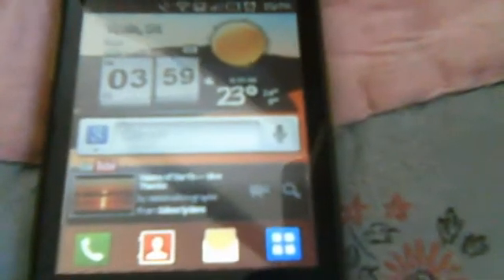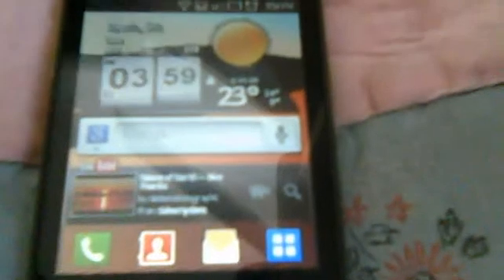how to change your keypad on android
input method